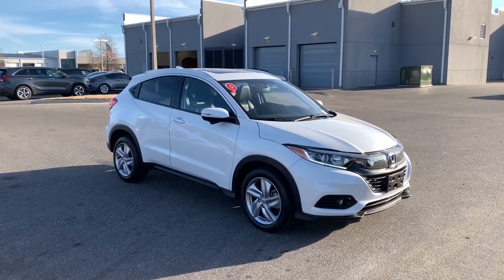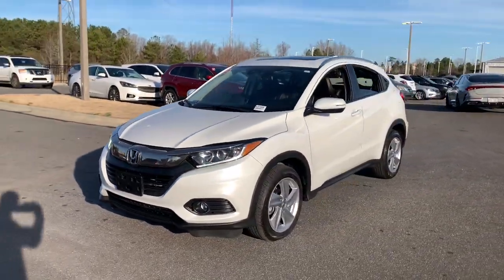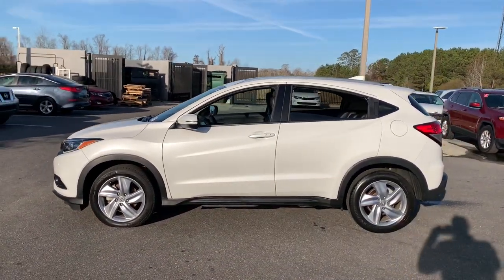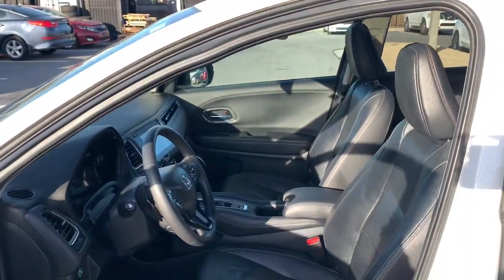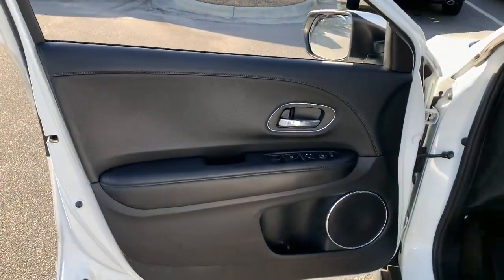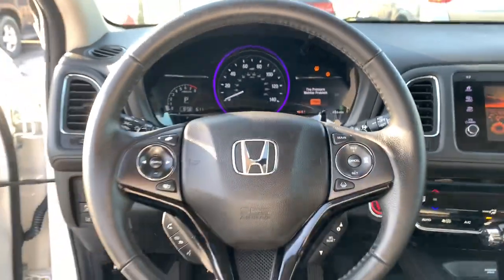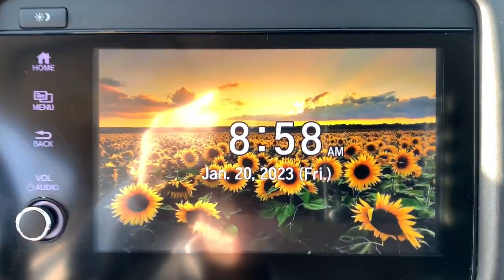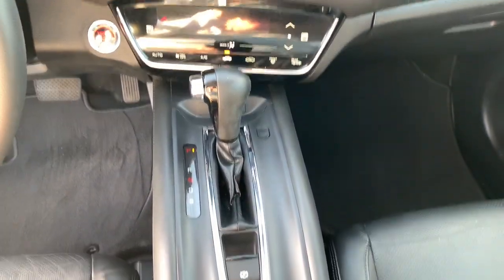2020 Honda HR-V Fayetteville, Hope Mills, Fort Bragg, Lumberton, Florence SC KLM709694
Platinum White Pearl Used 2020 Honda HR-V EX-L available in Lumberton, North Carolina at Lumberton Kia. Servicing the Lumberton, Fayetteville, Hope Mills, Fort Bragg & Florence, SC area.

#{MAKE}
#{MODEL}
2020 Honda HR-V EX-L - Stock#: KLM709694

Lumberton Kia
5035 Dawn Drive

**QUALITY PRE-OWNED** Save huge $$$ while getting a great pre-owned vehicle. Lumberton Kia believes in selling quality pre-owned vehicles at affordable pricing. All of our vehicles go through a pre-owned quality check before we sell them to you. Buy with confidence from Lumberton Kia!!!**MARKET BASED PRICING** Lumberton Kia prices all of our pre-owned vehicles according to the market. We scan over 10,000 websites every 30 minutes for similar vehicles within 250 miles of our location. This allows us to price our quality vehicles below the market value. A great vehicle at an amazing price, BUY WITH CONFIDENCE!!!